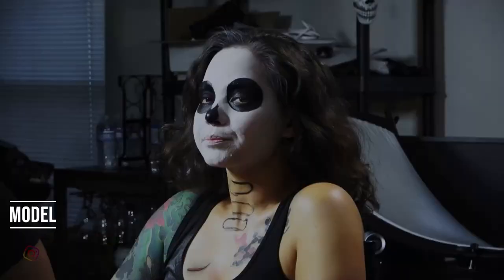Dia de los Muertos Model Portraits & Setup | Godox - Sony - MagMod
Check out this video that shows my Go-To headshot lighting setup using Godox and Magnet Mod.

We brought in a professional makeup artist to put on the Dia de los Muertos style makeup for October & Halloween season photoshoot. The model rocked this session, and so my daughter wanted her turn to pose afterwards. My wife and I did our little ones makeup our selves, and we are nowhere near as good as the professional.

Photo camera: Sony A7III + Tamron 70-180mm lens
BTS Camera: Sony A6400, Sony AX53, Sony A7III
Lighting: Godox AD600, Godox AD200, Godox V860II, Godox V1